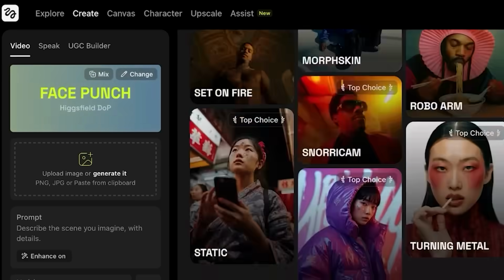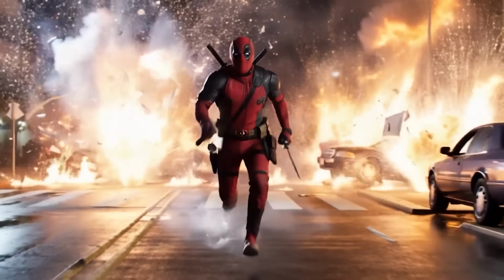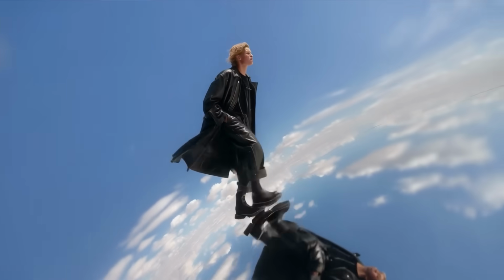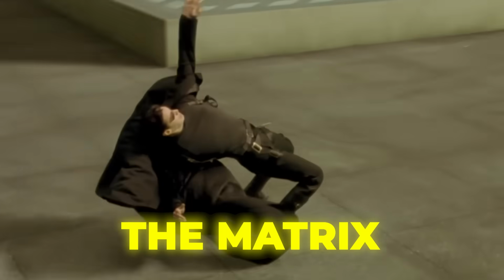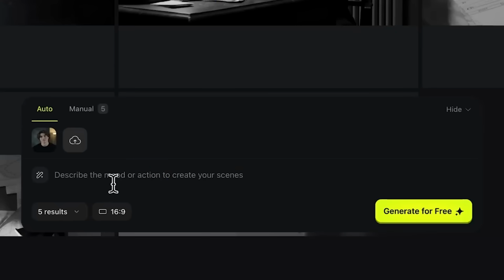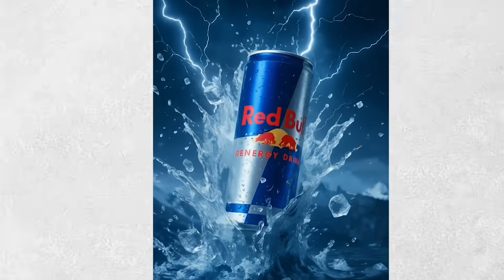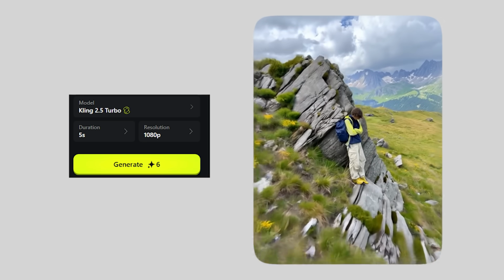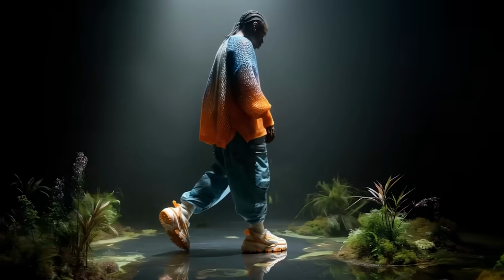I Thought This Was Fake Until I Tried It - Higgsfield AI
(The AI tool that turns static images into Hollywood-style cinematic videos in 30 seconds)

This FREE AI gives you 50+ Hollywood camera movements — dolly shots, crane shots, orbital movements, even Matrix-style bullet time — from a single image. I tested Higgsfield AI to see if it can really replace thousands of dollars in camera equipment. The results will change how you create content.

⏱️ VIDEO TIMESTAMPS:
0:00 - This image cost $0 (AI transformation reveal)
0:06 - The expensive truth about camera movements
0:21 - Free AI tool with 50+ Hollywood camera moves
0:28 - What is Higgsfield AI?
0:40 - What makes it different from other AI tools
0:50 - 50+ Camera Movement Types (Dolly, Crane, Orbital, FPV, Bullet Time)
1:08 - How to actually use Higgsfield
1:12 - Step 1: Upload Your Image
1:21 - Step 2: Choose Your Camera Movement
1:32 - Step 3: Generate & Download
1:40 - 40 FREE Credits Every Day!
1:47 - Where to use this (Product videos, Thumbnails, Social hooks, B-roll)
2:14 - Honest limitations (what it can't do)
2:30 - Final verdict
2:35 - Challenge: Try it yourself!

🎥 50+ CAMERA MOVEMENTS INCLUDED:
🎬 Dolly Shots — Smooth forward and backward movements
🏗️ Crane Shots — Dramatic up and down sweeps
🔄 Orbital Movements — Rotating around your subject
✈️ FPV Drone Simulation — Insane flying shots
⏱️ Bullet-Time Effects — The Matrix style freeze-motion

📊 HIGGSFIELD AI KEY FACTS:
Founded by: Former Head of Generative AI at Snapchat (Alex Mashrabov)
Funding: $58+ Million raised
Users: 11+ Million worldwide
Free Credits: 40 per day (8-10 videos daily)
Output: 5-10 second cinematic clips
Processing Time: ~30 seconds per video

🎯 BEST USE CASES:
✅ Product videos — Turn boring product photos into cinematic showcases
✅ YouTube thumbnails — Create motion preview animations
✅ Social media hooks — First 3 seconds that stop the scroll
✅ B-roll footage — When you don't have time to shoot
✅ Real estate — Bring property photos to life
✅ E-commerce — Dynamic product displays

⚠️ HONEST LIMITATIONS:
• Clips are short (5-10 seconds max)
• Complex images sometimes confuse the AI
• Need other tools for longer videos (OpusClip, Kapwing)
• Best for single-subject images

💰 PRICING:
FREE Plan: 40 credits daily (8-10 videos/day)
Pro Plans: Available for higher volume needs

🎁 MY CHALLENGE: Try Higgsfield with your most boring image.